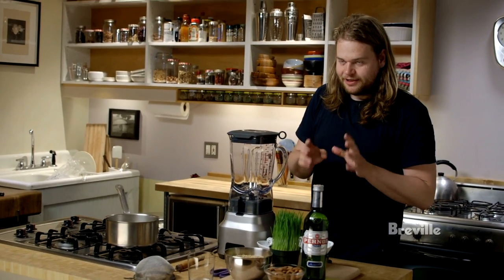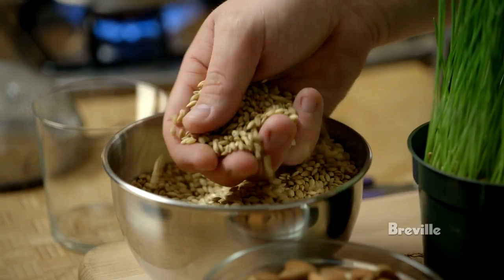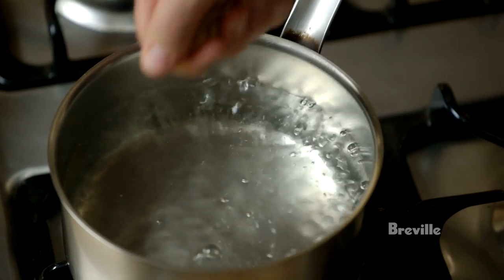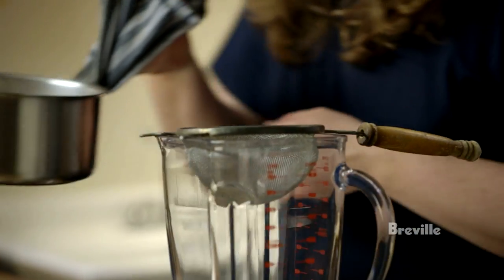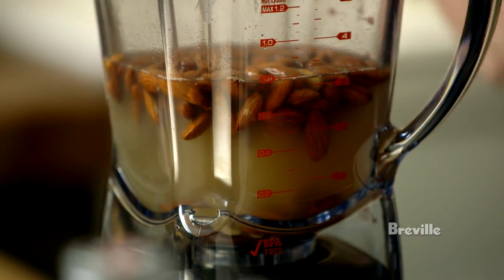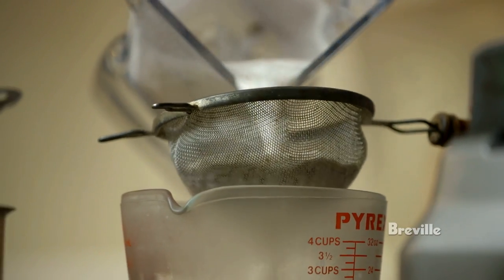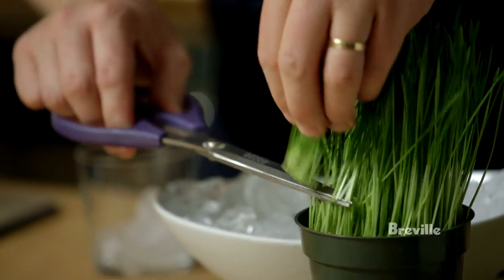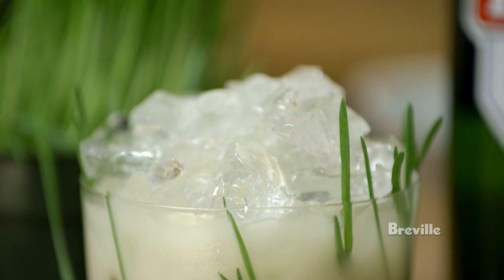Breville Presents The Cocktail - "Mind of a Chef Techniques with Magnus Nilsson"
“Mind of a Chef Techniques with Magnus Nilsson” is a video series that highlights the techniques and tastes of the world-renowned Swedish chef.

This milky white cocktail, made from toasted barley almonds and Pernod and is garnished with barley-grass and is surprisingly refreshing. Pernod is a French spirit seasoned with star anise.